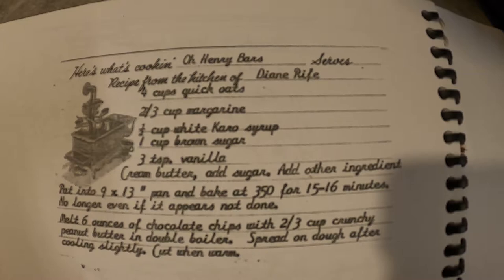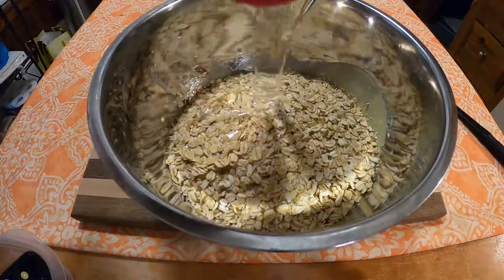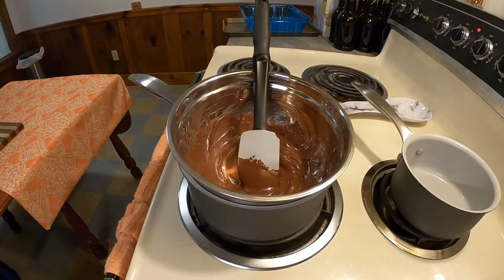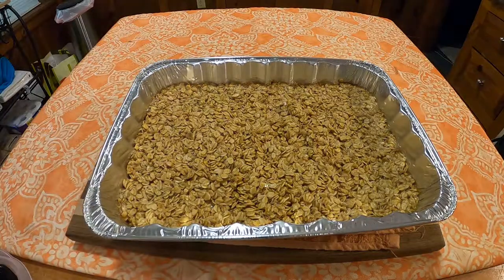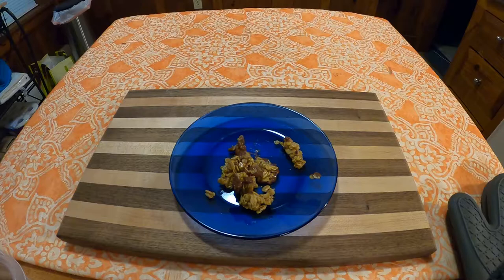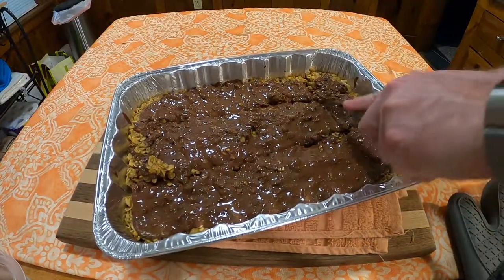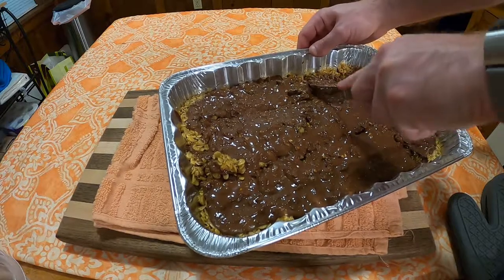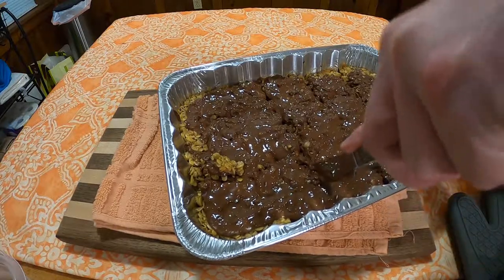Grandma's Cookbook- Oh Henry bars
4 Cups quick oats
2/3 Cup margarine
1/2 Cup white karo syrup
1 Cup brown sugar
3 Tsp Vanilla

Cream butter, add sugar, Add other ingredients. Pat into 9x13" pan and bake at 350 for 15-16 minutes, No longer even if it appears not done.

Melt 6 ounces of chocolate chips with 2/3 cup crunchy peanut butter in double boiler. Spread on dough after cooling slightly, cut when warm.